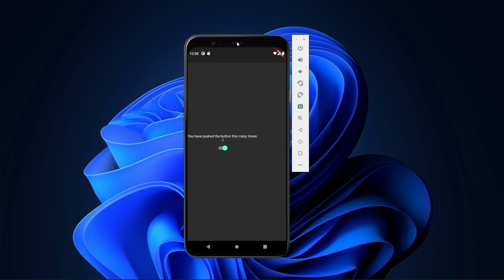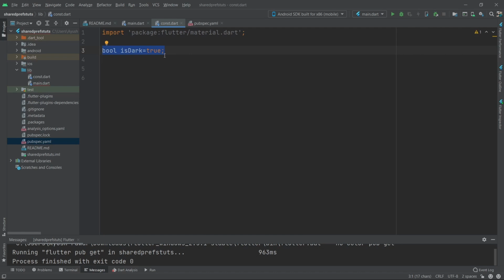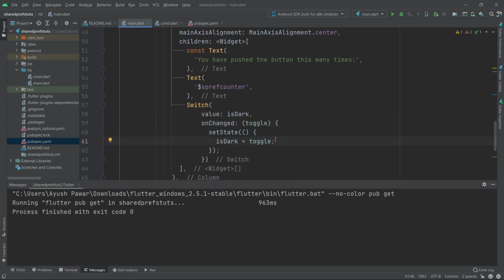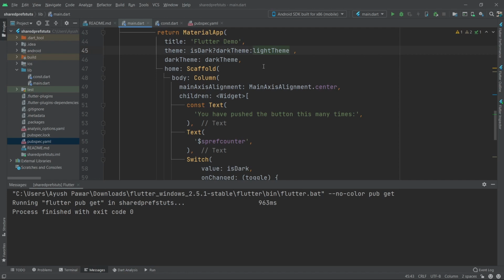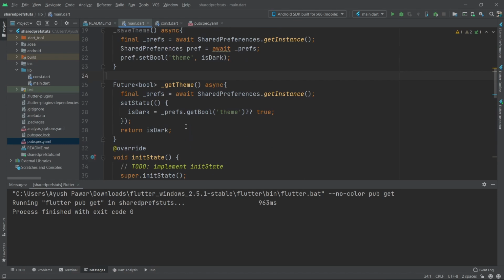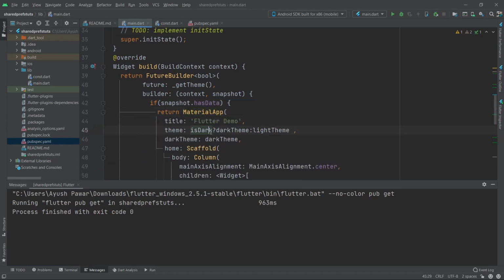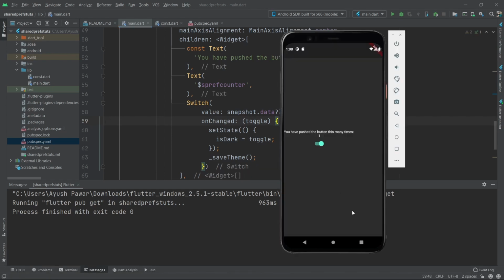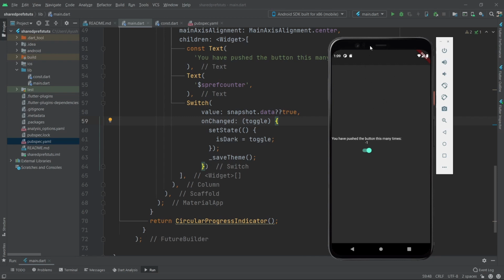Flutter tutorial. How to add Light & Dark mode in Flutter app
In this video, I will explain how to create a dark mode and light mode for your Flutter app. We will also learn how to use Shared Preferences to persist the theme preference of the user.

TIMELINE
0:00 Intro
0:28 Step 1
0:43 Step 2
1:33 Step 3
6:13 Testing our App
7:19 Outro